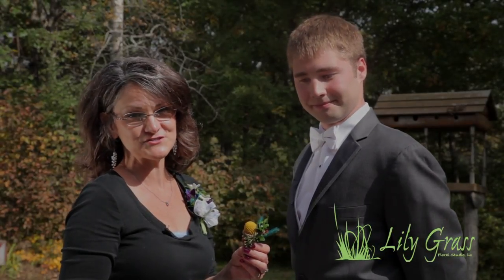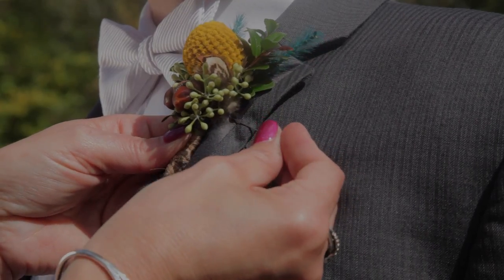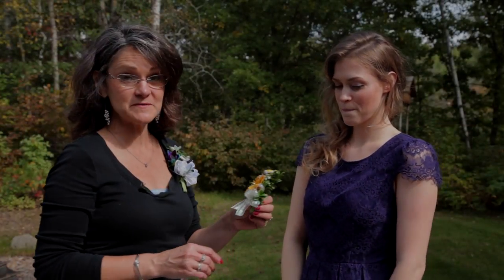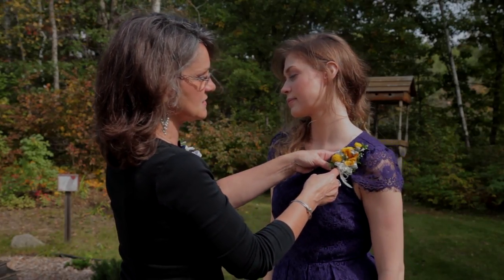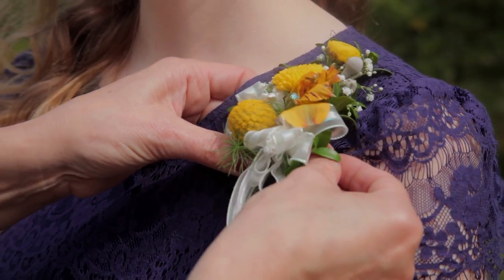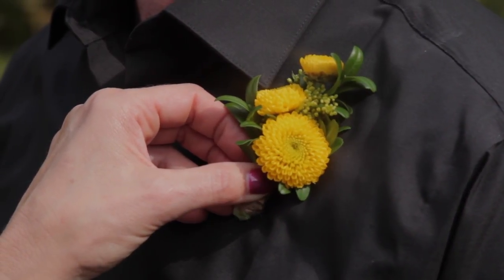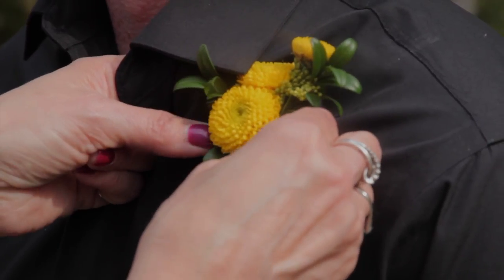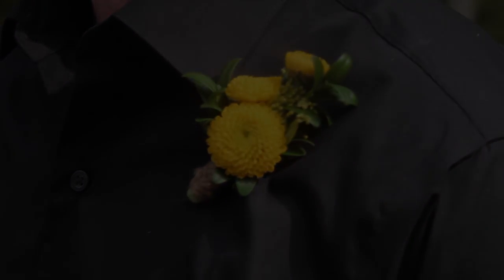How to Pin a Corsage and Boutonniere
Marcia at Lily Grass Floral Studio shows the proper way to pin on a Boutonniere and Corsage.